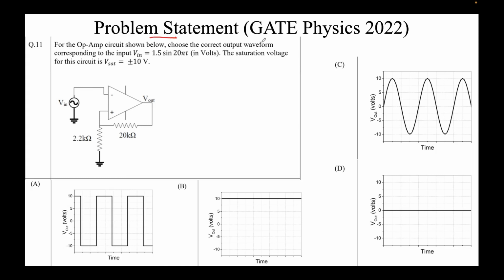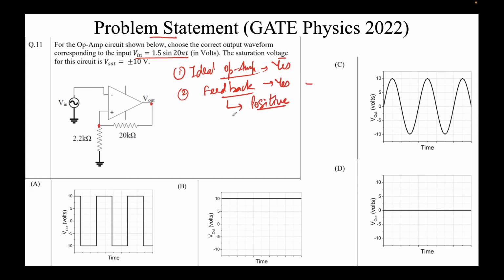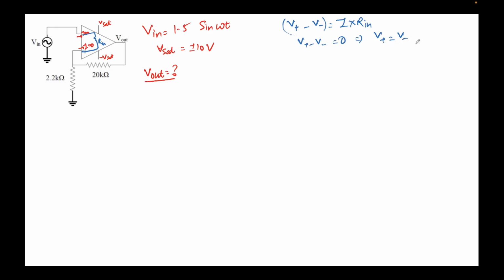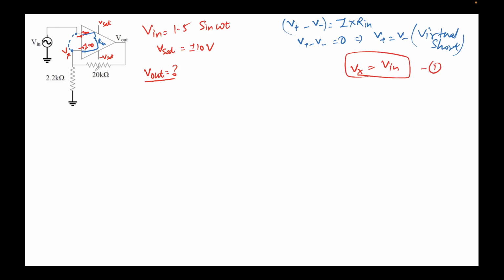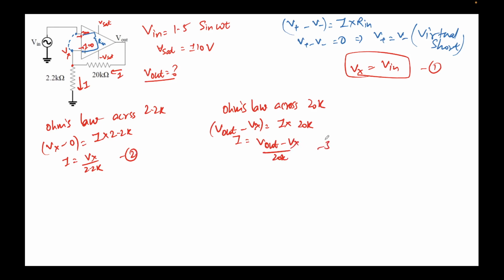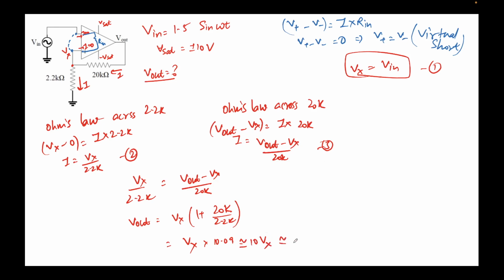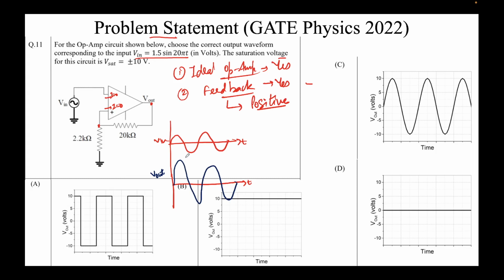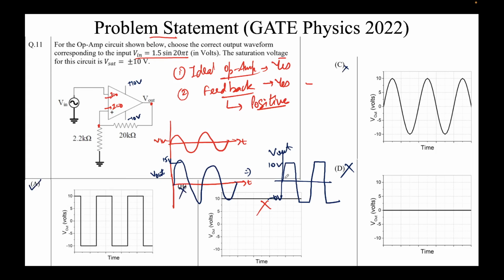Q11 PH 2022